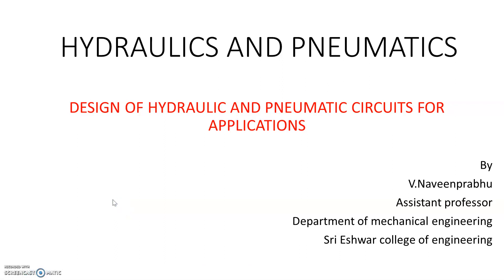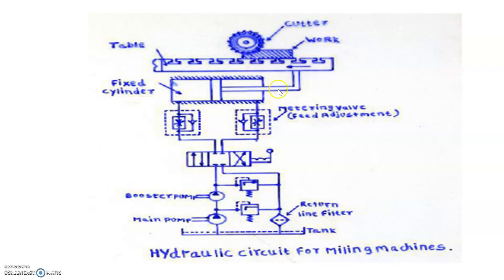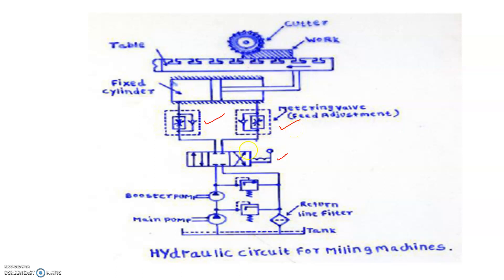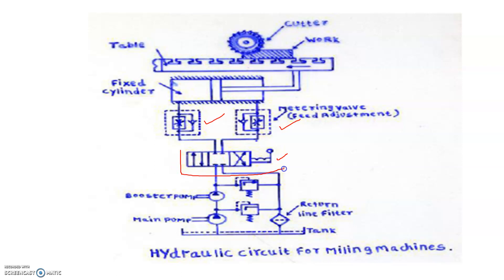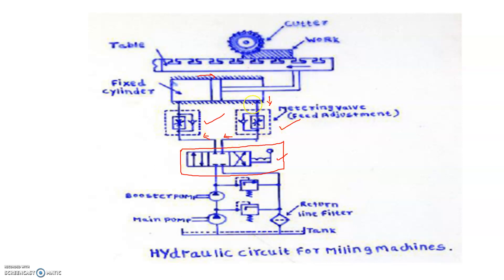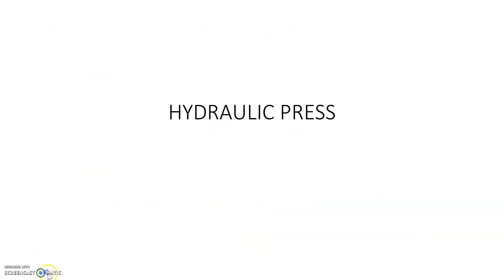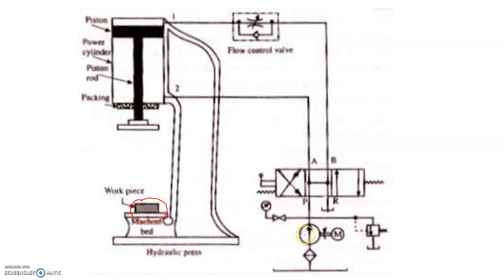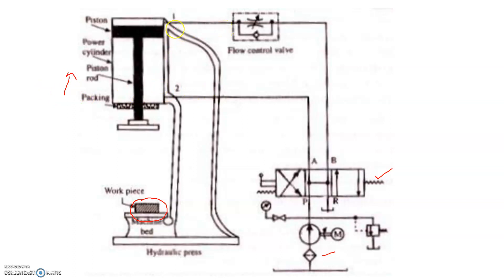hydraulics and pneumatics- design of hydraulic circuit for milling and pressing machine